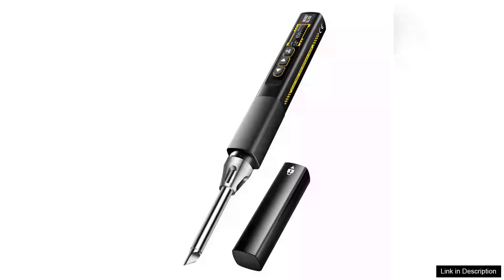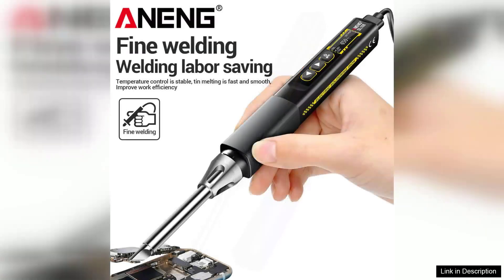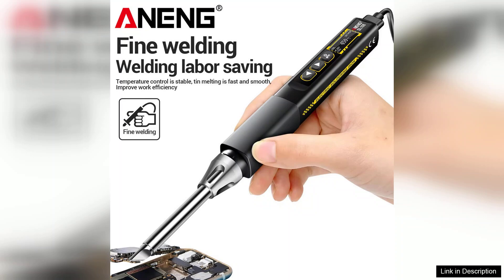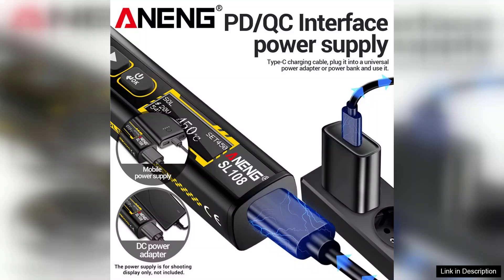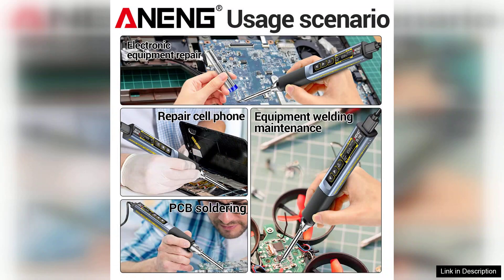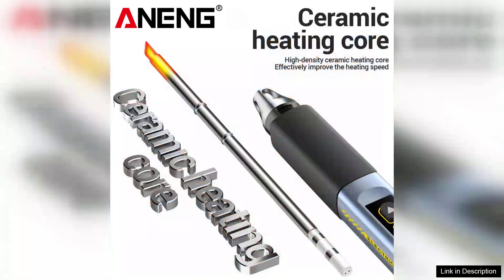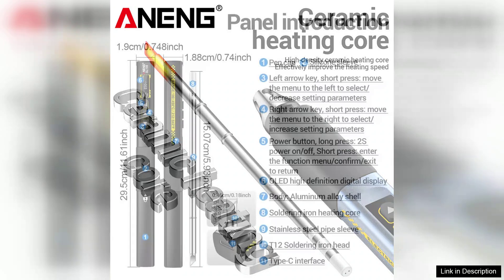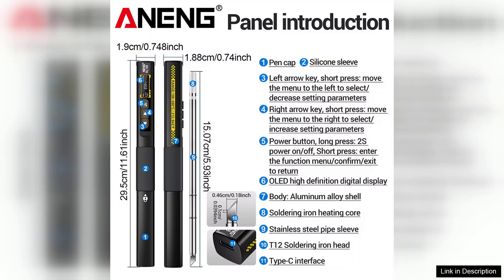ANENG SL108 Electric Soldering Iron 96W PD QC Adjustable Temperature 100°C 450°C OLED Review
The ANENG SL108 Electric Soldering Iron is an impressive tool that combines power, versatility, and advanced technology into a sleek package. With a robust 96W output, it heats up quickly, making it ideal for both hobbyists and professionals alike. Its adjustable temperature range of 100°C to 450°C allows for precise control, catering to various soldering tasks—from delicate electronics to heavier components.

One of the standout features of the SL108 is its OLED display, which provides real-time temperature readings. This not only adds a modern touch but also enhances usability, as you can easily monitor and adjust the temperature according to your needs. The quick charge capability via Power Delivery (PD) and Quick Charge (QC) ensures that you spend less time waiting and more time soldering, which is a significant advantage for those on tight schedules.

The design is ergonomic, featuring a comfortable grip that reduces fatigue during extended use. The soldering iron is lightweight yet feels sturdy in hand, contributing to precision and control. Additionally, it comes with a range of interchangeable tips, further enhancing its versatility for different soldering applications.

However, like any product, the ANENG SL108 is not without its minor downsides. Some users might find the interface a bit complex at first, especially if they’re new to adjustable soldering irons. Moreover, while the included tips are useful, investing in additional specialized tips may be necessary for niche tasks.

Overall, the ANENG SL108 Electric Soldering Iron impresses with its performance and features, making it a worthwhile addition to any toolbox. Whether you're repairing electronics or working on intricate projects, this soldering iron offers reliability and efficiency that can elevate your work. Highly recommended for anyone in need of a quality soldering tool!